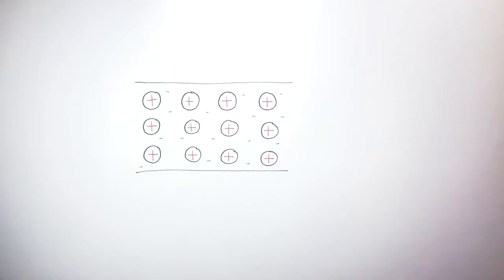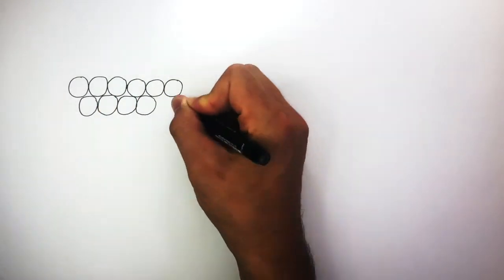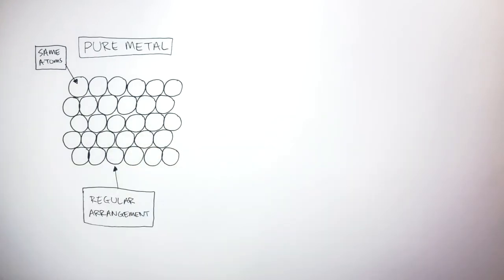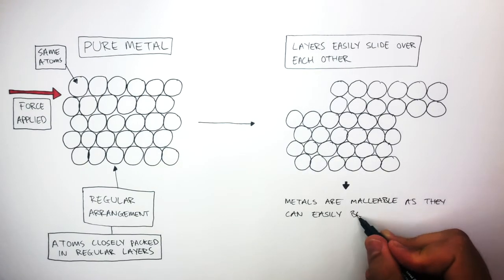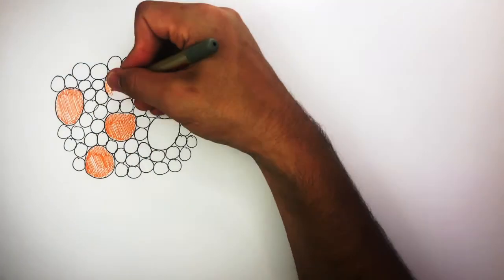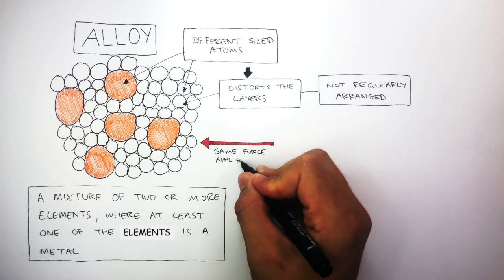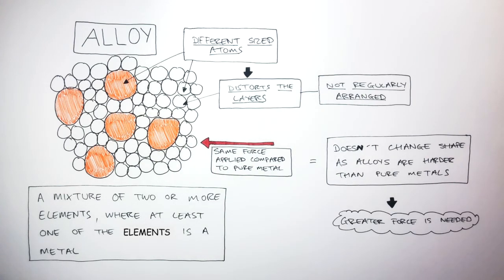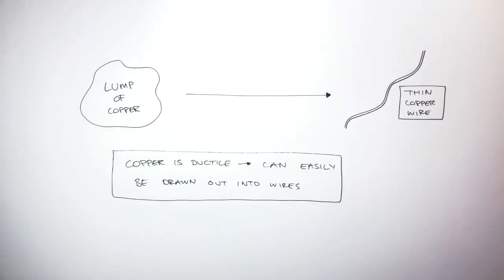GCSE Chemistry - What Is An Alloy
Pure metals are soft. The metal atoms are in layers which can easily slide over each other as they are in a regular arrangement. Alloys are harder and stronger than pure metals because they have atoms of different sizes. The different size atoms distort the layers of atoms, so a greater force is needed for the layers to slide over each other.